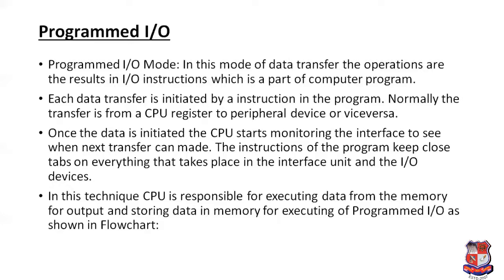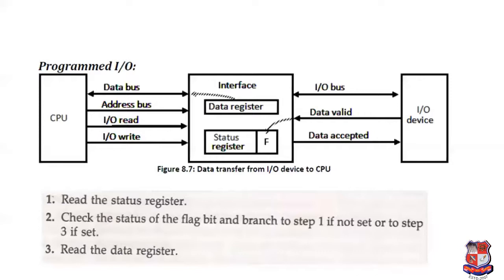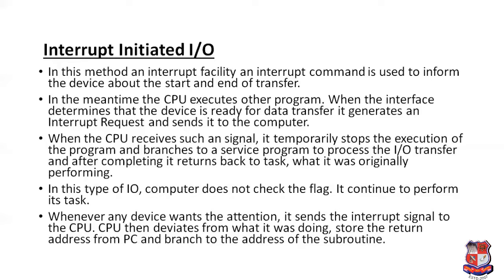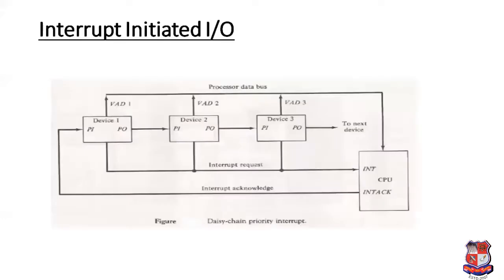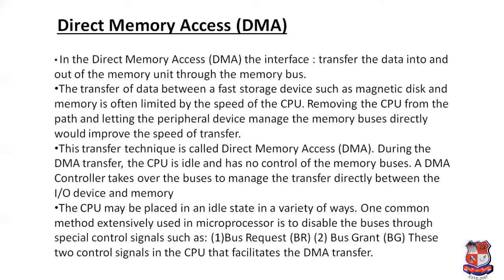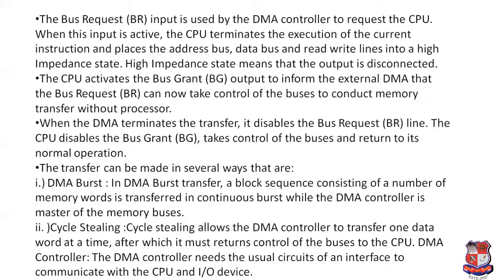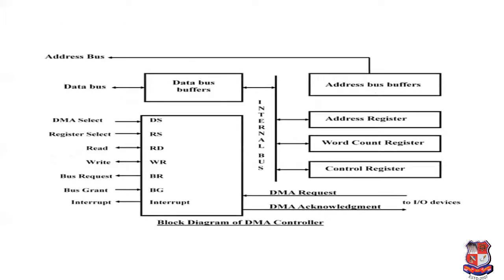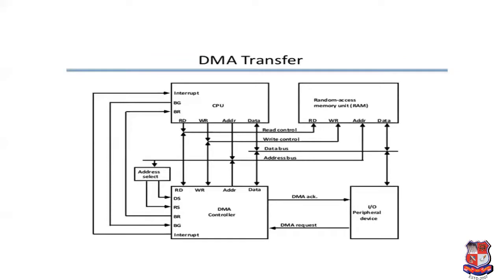GTU_BE_COMPUTER ENGINEERING_2140707_Computer Organization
Subject : 2140707  -  Computer Organization (Sem-4)
Created By : BANSARI THAKKAR [ASSISTANT PROFESSOR] | 07 May 2020 | 10 MB
College : 002 - AHMEDABAD INSTITUTE OF TECHNOLOGY, GOTA, AHMEDABAD
Topic : PROGRAMMED IO, INTERRUPT INITIATED IO AND DMA